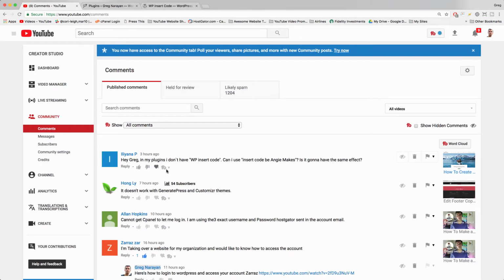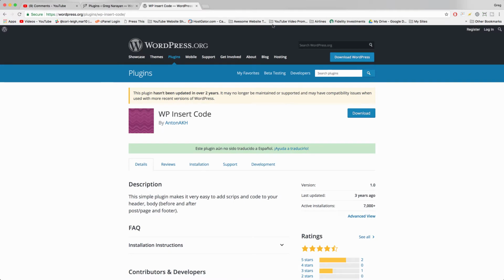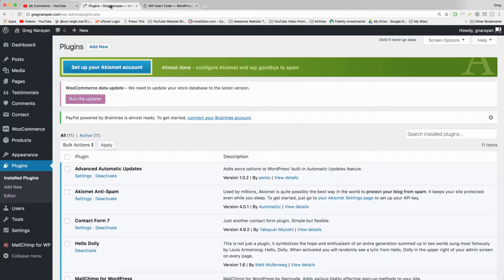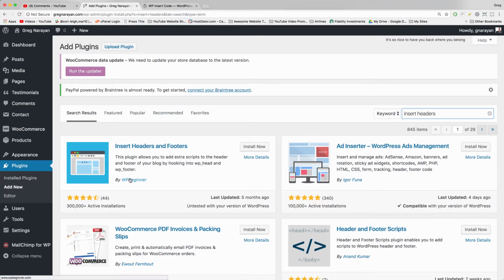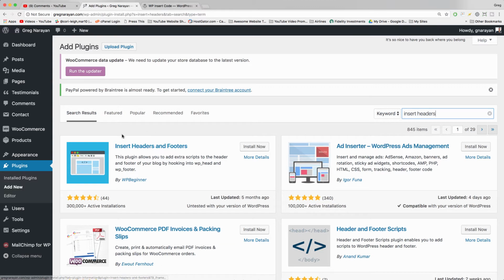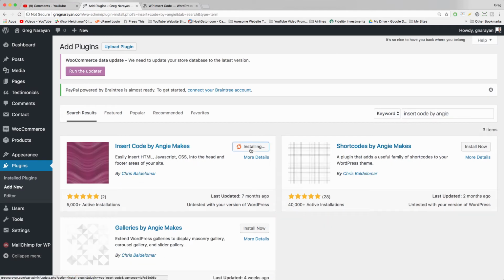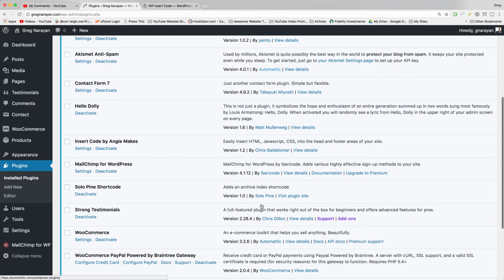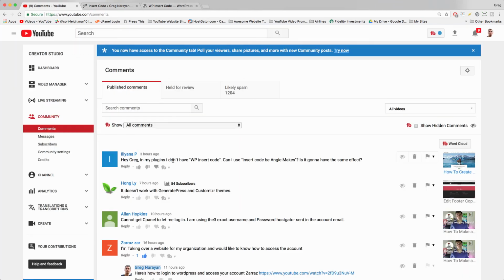Can't Find WP Insert Code Plugin Alternative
If you can't find wp insert code plugin in your wordpress plugins library use the plugin insert headers and footers or insert code by angie makes. Enjoy!